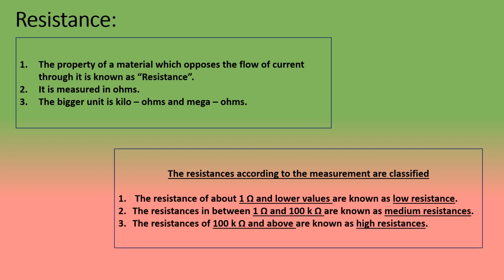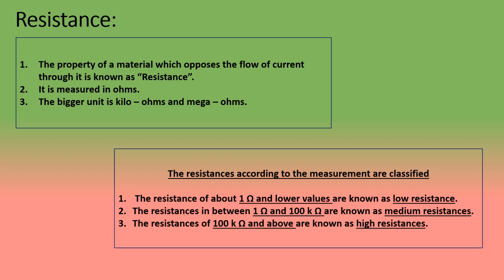Electrical & Electronic Measuring Instruments - 3.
The property of a material which opposes the flow of current through it is known as “Resistance”.
It is measured in ohms.
The bigger unit is kilo – ohms and mega – ohms.

The resistances according to the measurement are classified.

The resistances of about 1 Ω and lower values are known as low resistance.
The resistances in between 1 Ω and 100 k Ω are known as medium resistances.
The resistances of 100 k Ω and above are known as high resistances.

A megger is an instrument used for the measurement of high resistance and insulation resistance in mega – ohms.
It works on the principle that, whenever a current carrying conductor is placed in a magnetic field, a torque is produced on the conductor which tends to rotate it.
The megger consists of a hand – driven D.C generator and an ohm meter.
The earth resistance can be measured by a special type of megger known as “Earth Tester”.

A potentiometer is an instrument used to measure an unknown e.m.f by comparing it with a known e.m.f
It is also used for calibrating and standardizing voltmeter, ammeter and wattmeter.

content is prepared by chakra